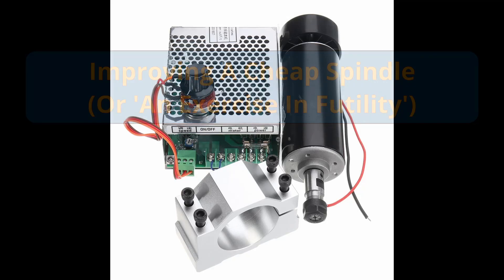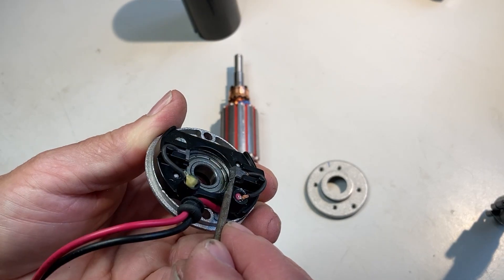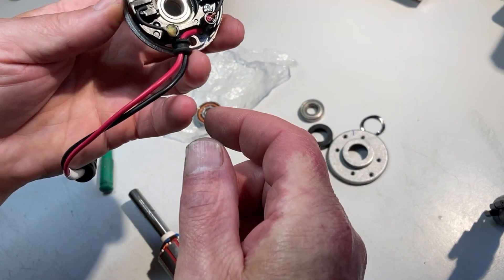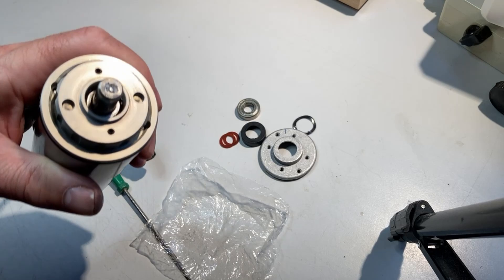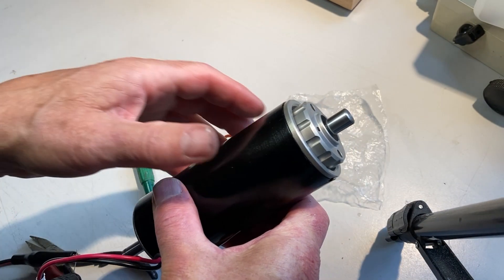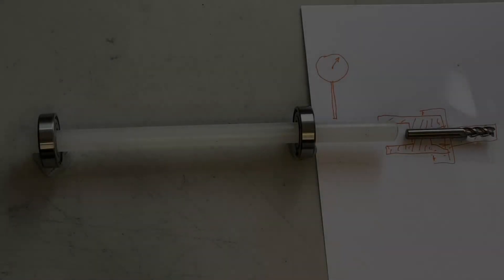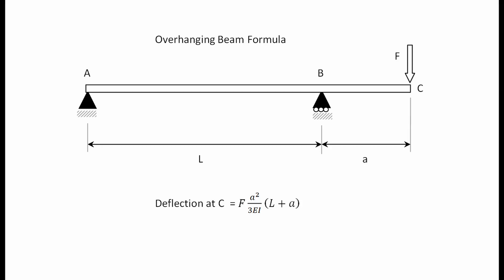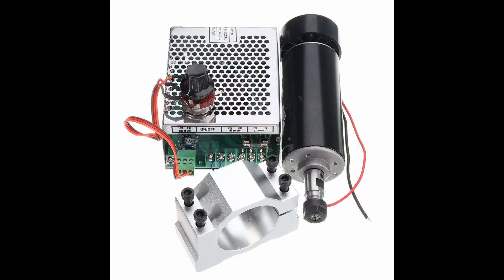Improving a Cheap CNC Spindle - An Exercise in Futility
My attempts to overcome the shortcomings in a cheap CNC spindle.
(Re-uploaded with a bit less waffle)
00:00 - Intro
00:11 - Original problem
00:45 - A look inside the spindle
02:43 - Proposed improvements
04:18 - Reassembly
08:45 - A few problems
09:05 - Final runout check
09:28 - Stiffness measurement - Before
10:19 - Stiffness measurement - After
11:36 - Stiffness measurement summary
11:51 - Cutting test - Before
12:18 - Cutting test - After
12:46 - Why isn't it stiffer?
13:34 - Maths!
14:02 - End of maths ;)
15:25 - Conclusion